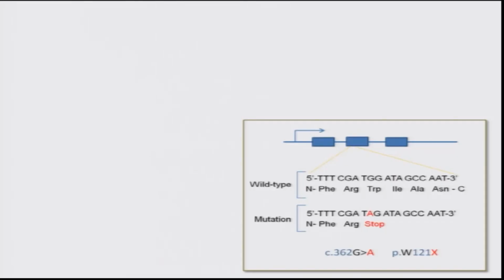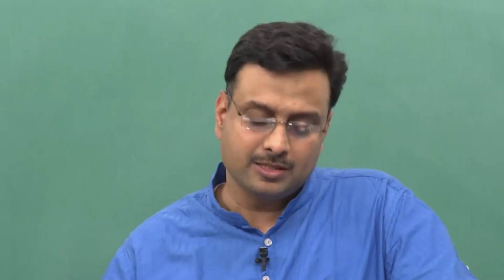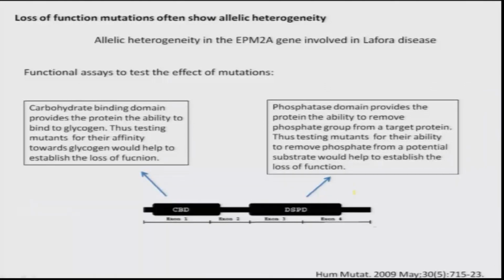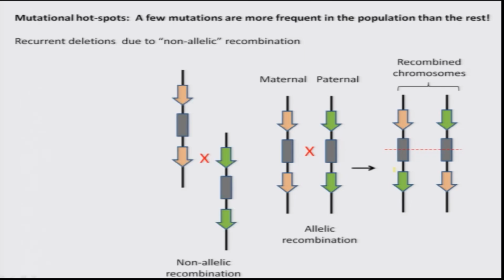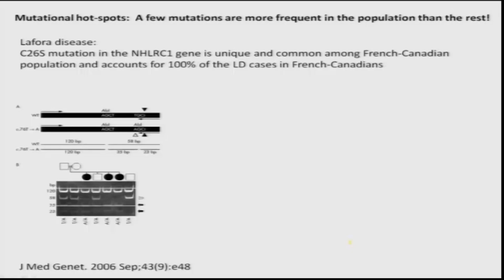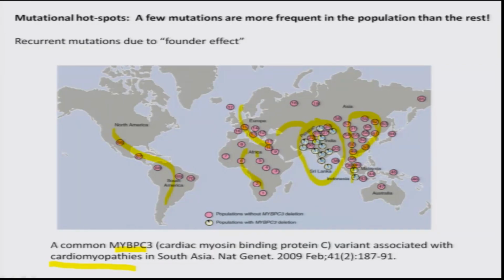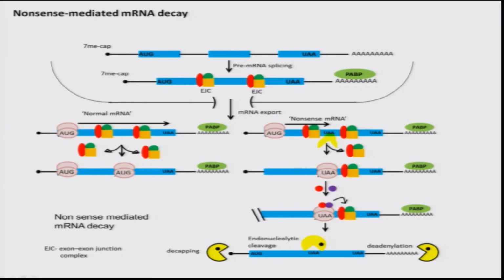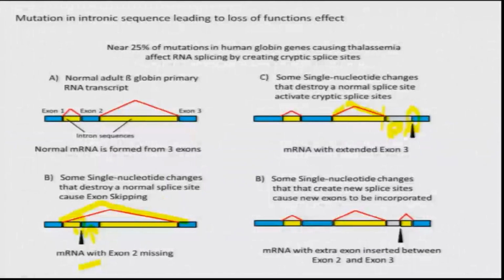Mutations and instability of human DNA (Part 1)